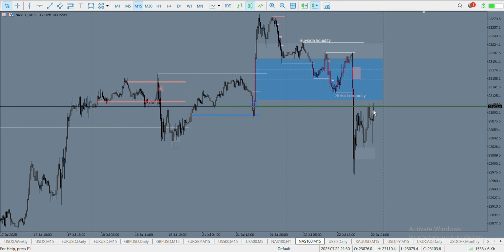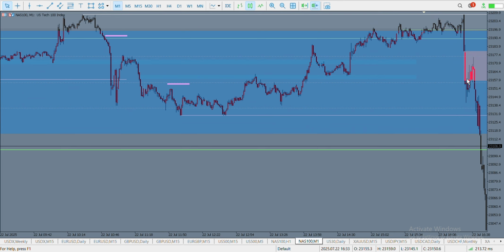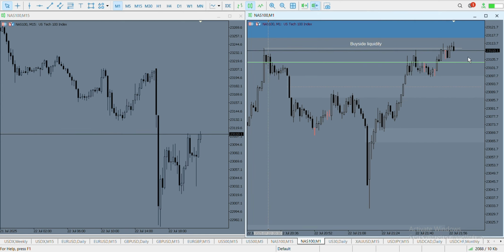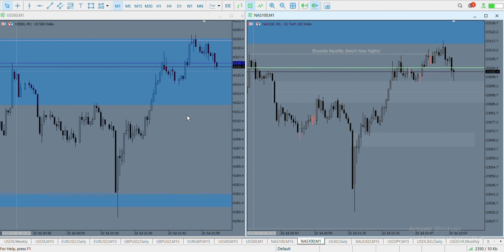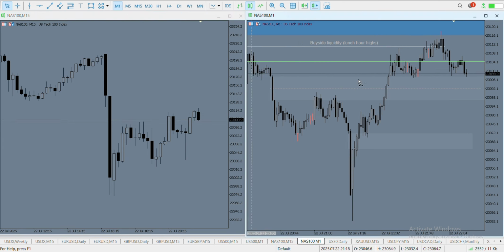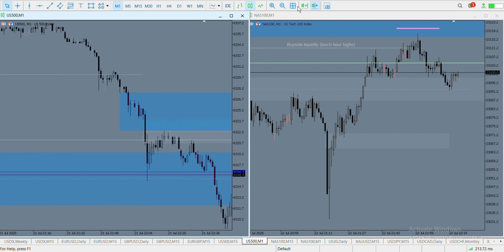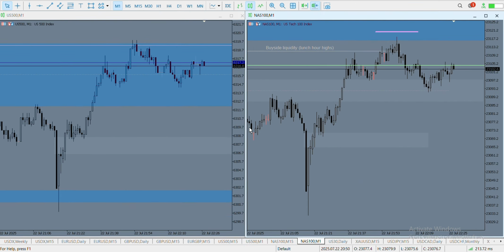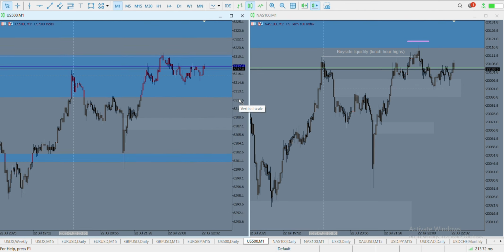TUESDAY 22072025 NY AFTERNOON SESSION